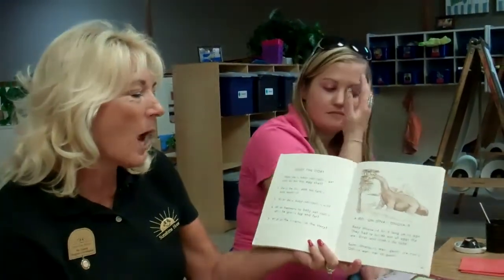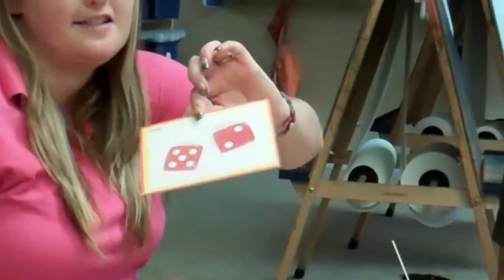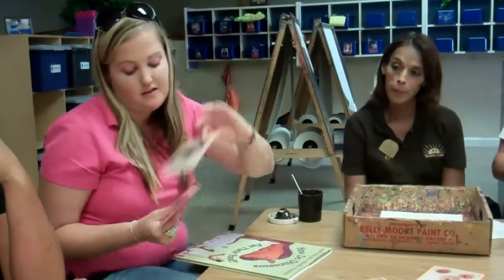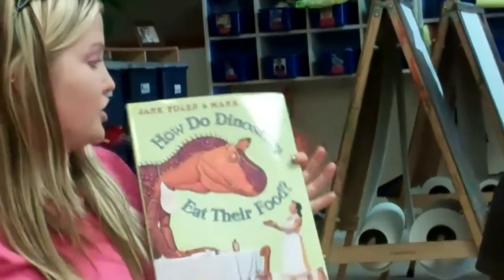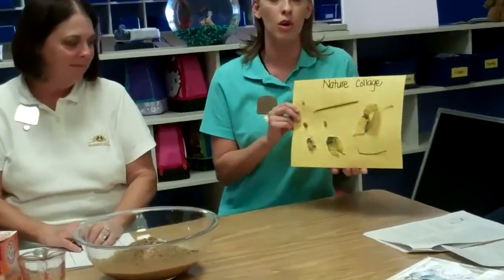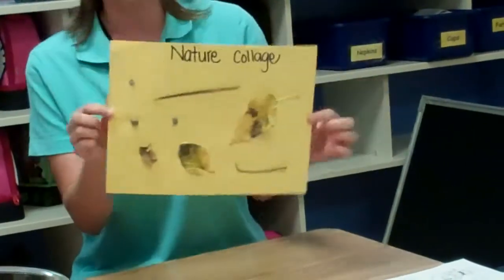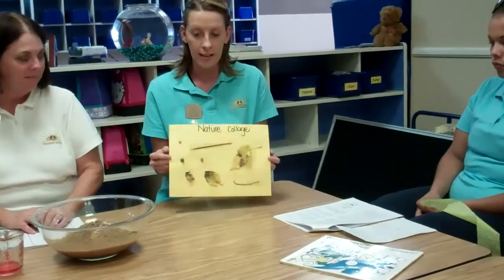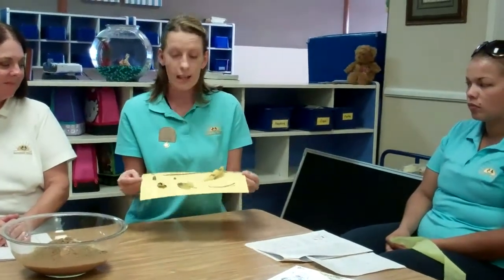D DINOSAUR|BRENTWOOD CA|PRESCHOOL|CHILD CARE|DAYCARE|SUNSHINE HOUSE|94561|94553|94513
Why do so many teachers choose Sunshine House for their own children's child care?  Visit us and find out!  We hear over and over again that when your child is doing well in kindergarten, the teacher will say they are not surprised they attended Sunshine House Preschool.
You will see and feel the difference and daycare center with exprienced teachers can make.  D - Dinosaur preschool curriculum
Sunshine House Preschools Daycare & Child Care Centers are located in
This video shares daycare center preschool activities & games.
It is a curriculum video sharing learning information about preschool program, that emphasizes kindergarten readiness.  This preschool alphabet program is based on the Self Pronouncing Alphabet (S.P.A.) preschool activities & kindergarten readiness games